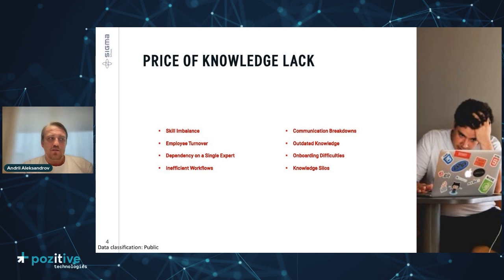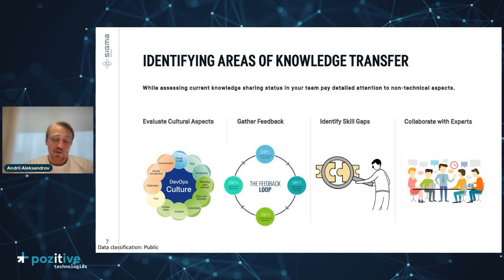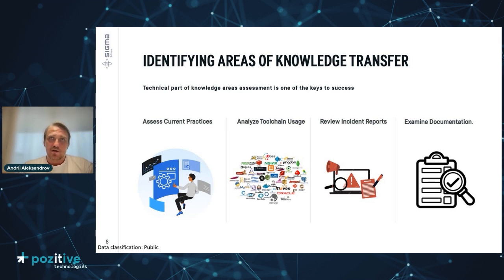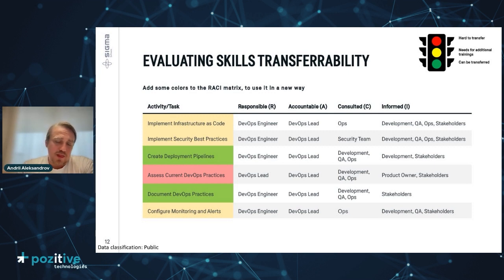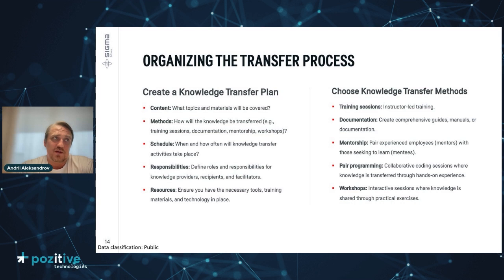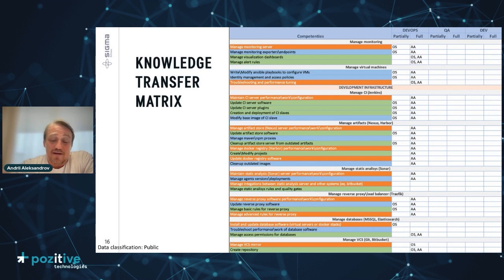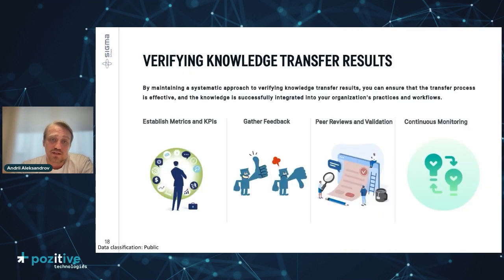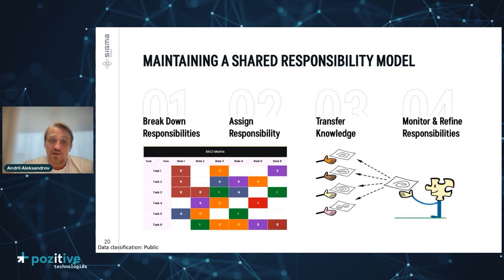Andrii Aleksandrov - Mastering DevOps Implementation: Strategies for Effective Knowledge Transfer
Prepare to be inspired by Andrii Aleksandrov, a Principal DevOps Engineer at Sigma Software.

At PozitiveTechnologies2023, Andrii was shared his insights on "Mastering DevOps Implementation: Strategies for Effective Knowledge Transfer" 👉 DevOps is more than just a buzzword; it's a transformative culture and methodology reshaping how organizations deliver software and streamline operations. But unlocking its potential requires not just understanding its principles, but also effective knowledge transfer across the organization. Join us for a deep dive into the practical aspects of implementing DevOps. In this session, we'll explore the key elements crucial for a successful transition, with a special emphasis on knowledge transfer.

Don't miss out on this opportunity to master the art of DevOps implementation! Watch Andrii Aleksandrov's talk at PozitiveTechnologies2023 💻🛠️